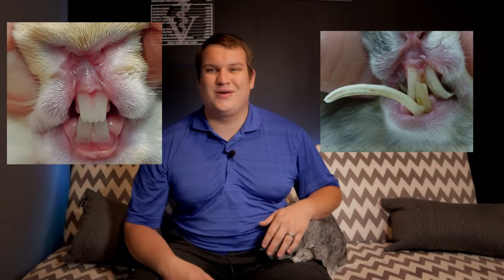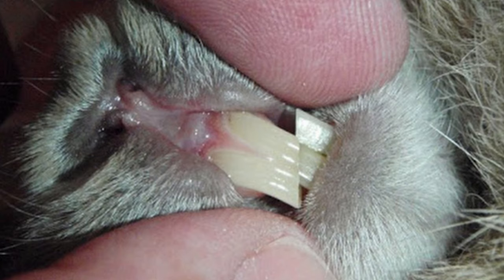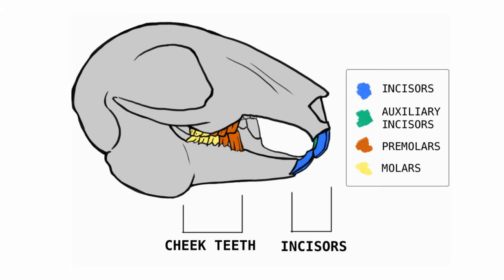Rabbit Teeth trimming, what a vet wants YOU to know about rabbit dental disease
Hey Today we are talking about rabbit dental disease, rabbit teeth trimming. These are the things YOU need to know about your bunnies teeth, Thank you guys so much for watching,  below you will see my twitter account and a few affiliate links to some products below, if you click them and buy something, I get a small kickback that helps to fund this channel. If I have filmed a video talking about that product, there will also be a link to that video down below!